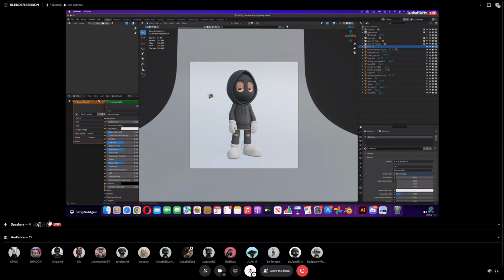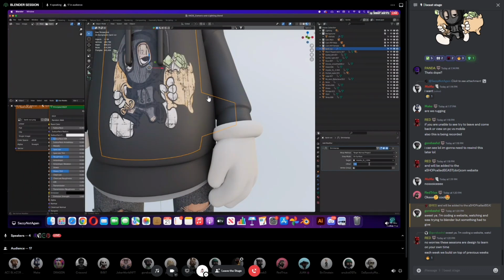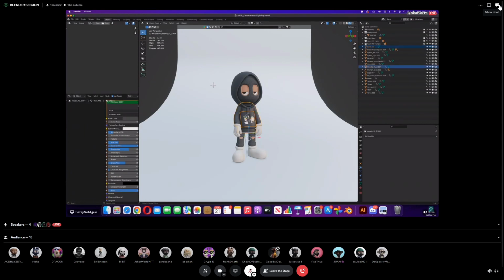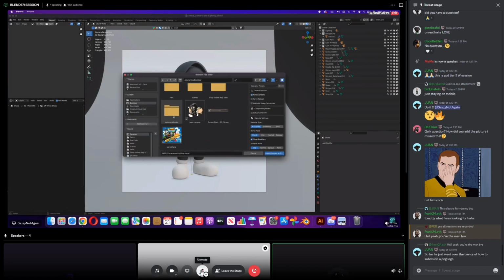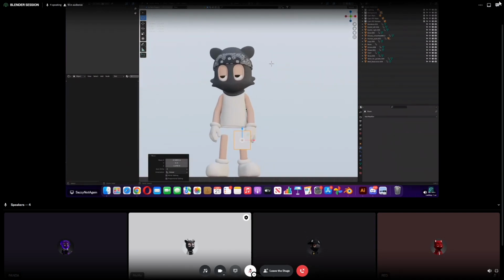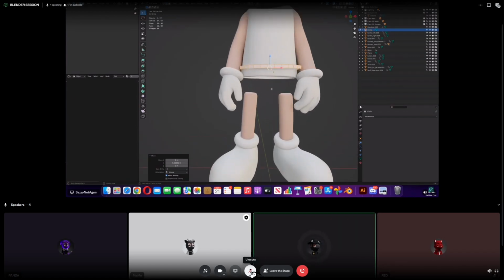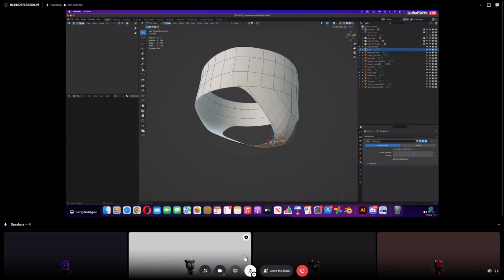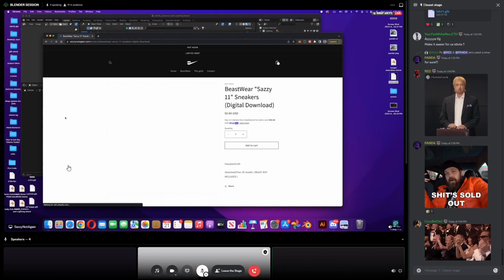Blender Beast for Beginners Video 4B: : Create Custom Beast Clothing w/@SazzyNotAgain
Learn how to how to easily customize clothing for your Beast with @sazzynotagain (YT) @SazzyNotAgain (Twitter)